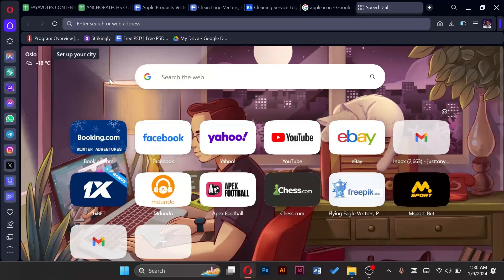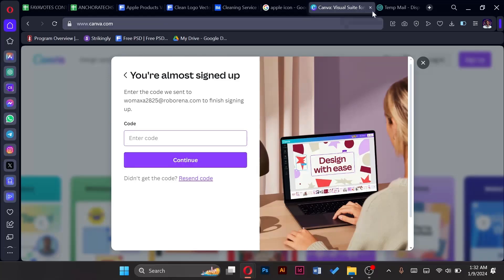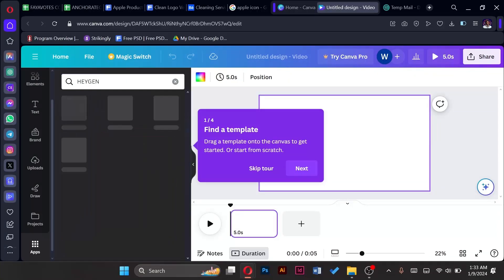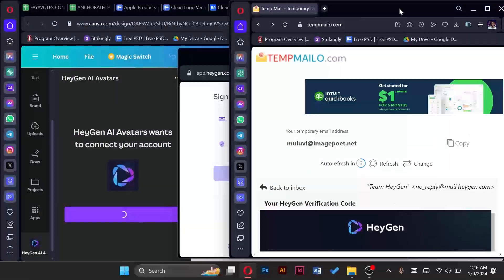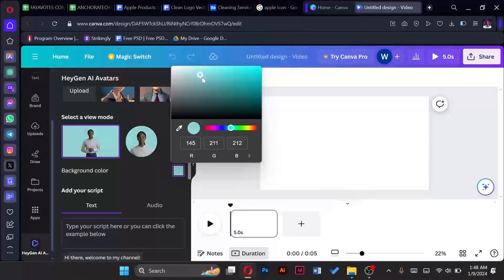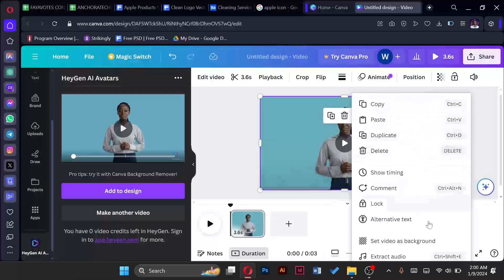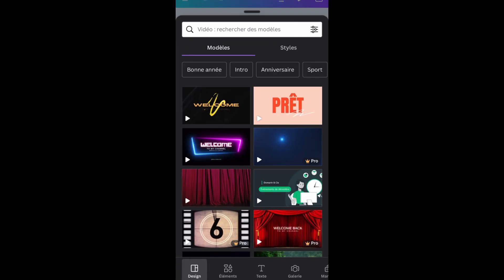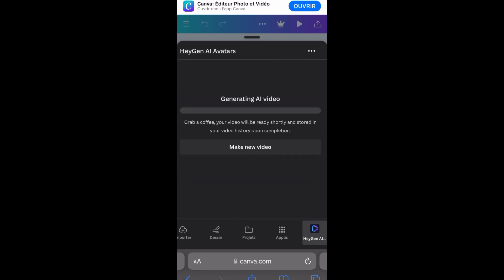Create Your Own Talking Avatar Using AI For Free | Easy to do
Hello guys,
Lately, I’ve been learning a lot and thought to share with you all. I hope you like the video.

In this informative and exciting video, we delve into the fascinating world of creating and developing talking AI. Join us as we explore the cutting-edge technologies and techniques behind this revolutionary advancement in artificial intelligence.

In this comprehensive guide, we will discuss the key steps involved in building talking AI systems. From natural language processing to machine learning, we'll walk you through the fundamental concepts and methodologies required to bring AI to life in a conversational manner.

Our expert team of AI engineers and developers will share invaluable tips, best practices, and real-world examples to help you understand the intricate process of building a talking AI system from scratch. We'll touch upon the linguistic components and algorithms that enable AI to understand and respond to human speech, making it feel incredibly natural and human-like.

But that's not all! We'll also explore the future implications and potential applications of talking AI. From virtual assistants to customer service chatbots, the possibilities are endless. Discover how this revolutionary technology is reshaping industries and revolutionizing the way we interact with computers and devices.

Whether you're a seasoned AI professional or just starting your journey in the field, this video is a must-watch for anyone interested in the forefront of artificial intelligence and conversational agents. Prepare to be amazed as we unveil the immense potential and the exciting future of talking AI. Join us now and embark on this incredible journey into the future of artificial intelligence!